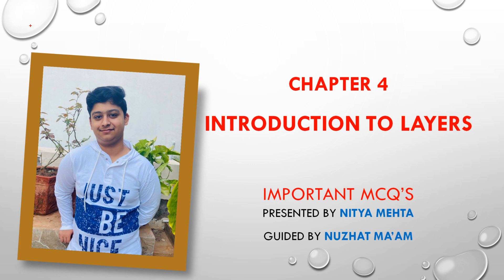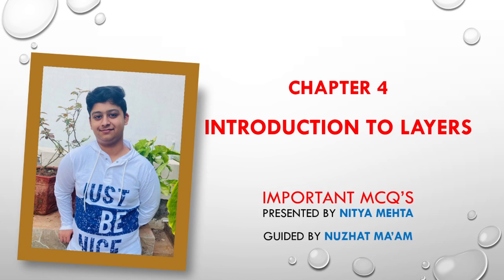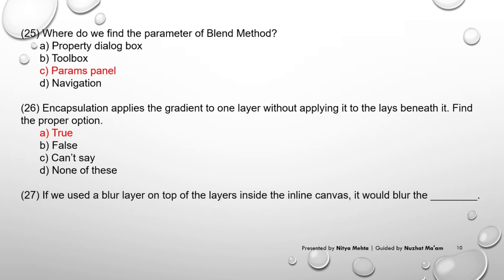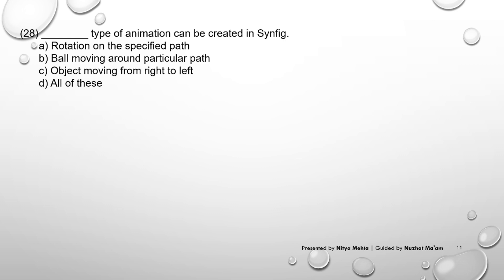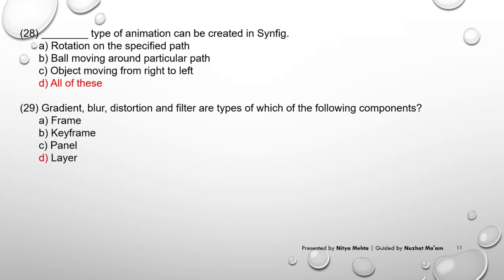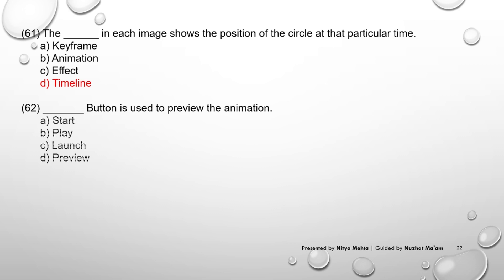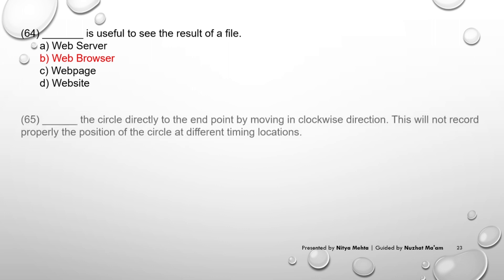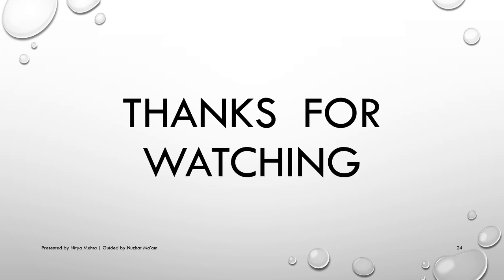Std 11 Computer Chapter 4 Introduction to Layers - Important MCQs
Online Video Session with Nuzhat Memon for Std 11 Computer Chapter 4 Introduction to Layers - Important MCQs - Revised Syllabus 2020-21

Presented by Nitya Mehta | Guided by Nuzhat Memon

Online Test Link for Chapter 4 : Introduction to Layers